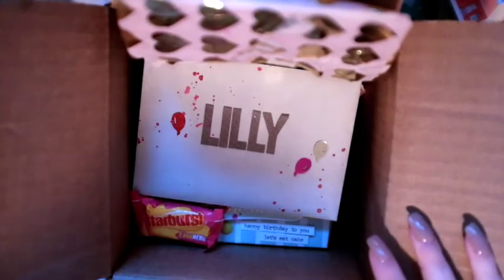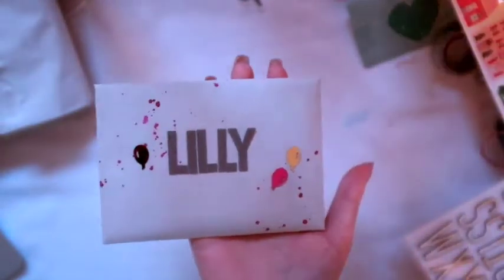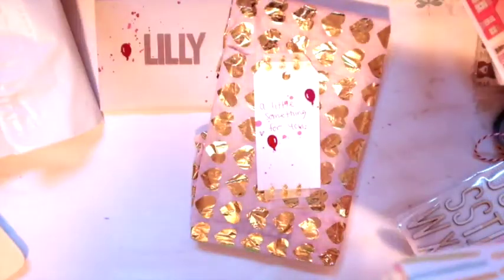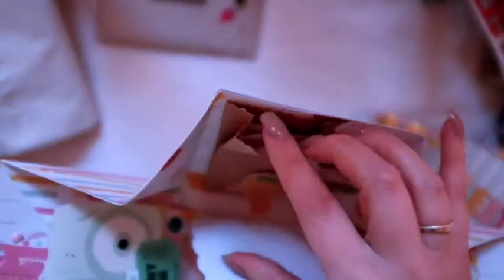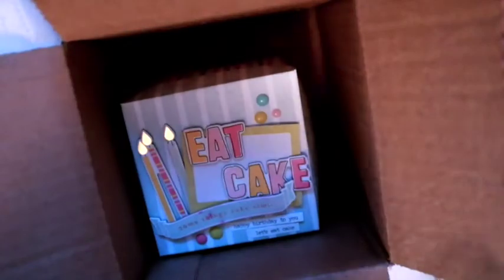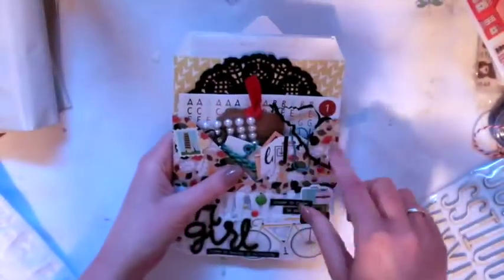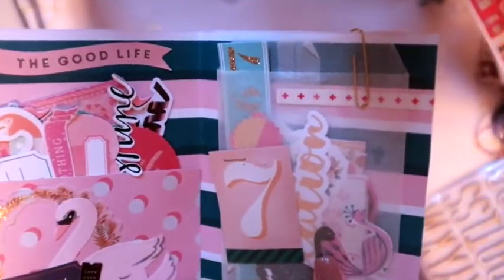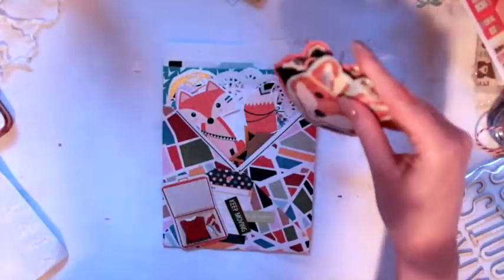Outgoing Fall HAPPY MAIL /// Snail Mail Saturday